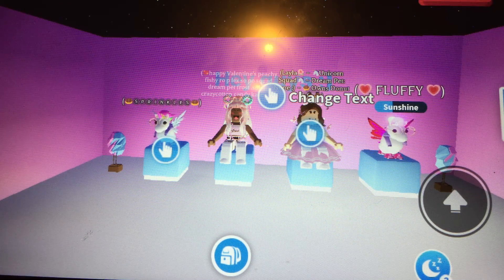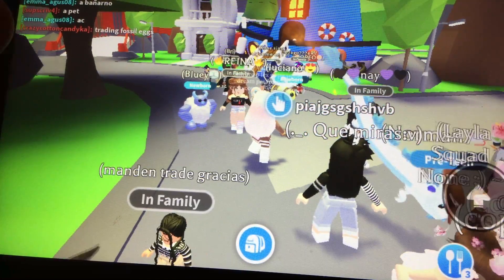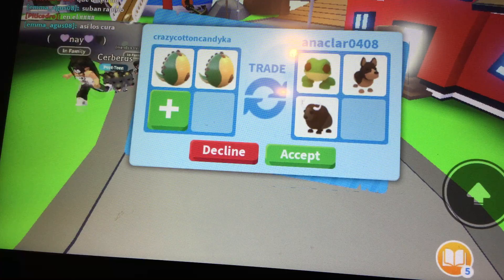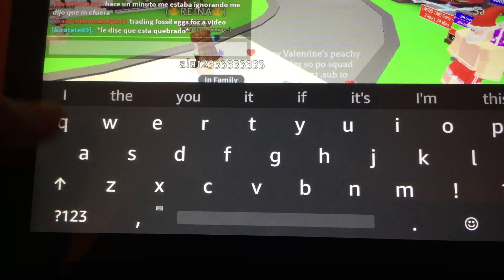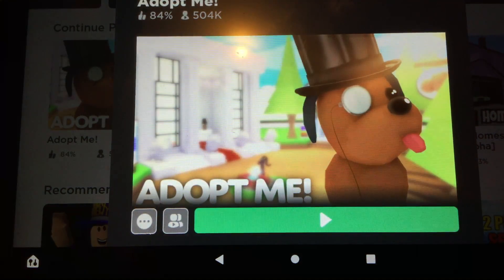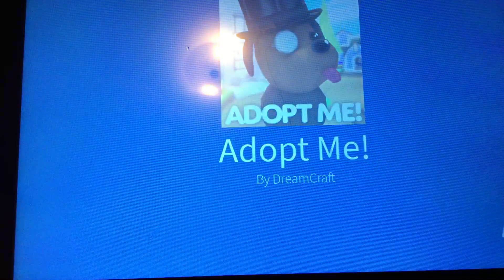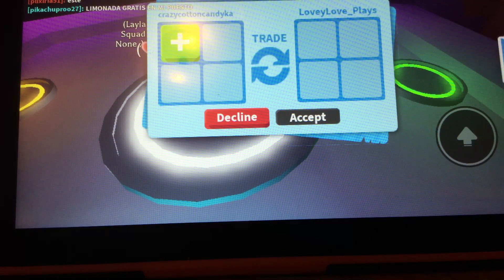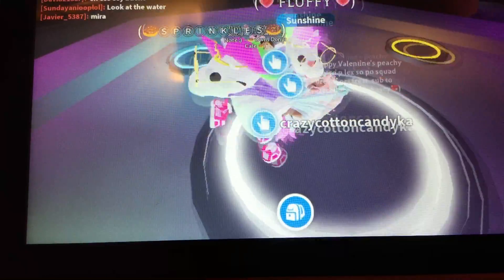Trading only fossil eggs😁ft LoveyLovePlays*CRAZY* and a giveaway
Kasey tries To trade only fossil eggs with LoveyLovePlays go check out her channel!